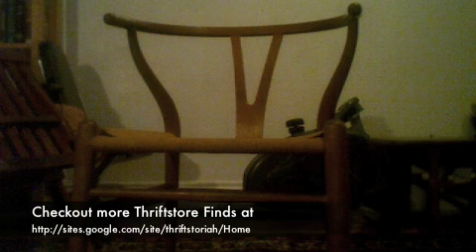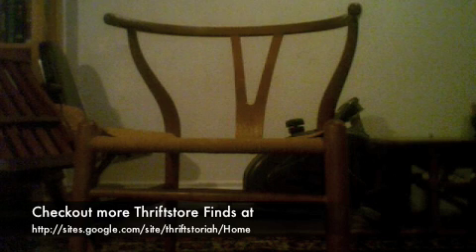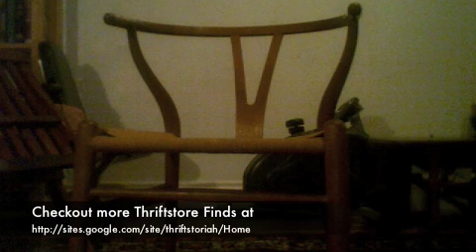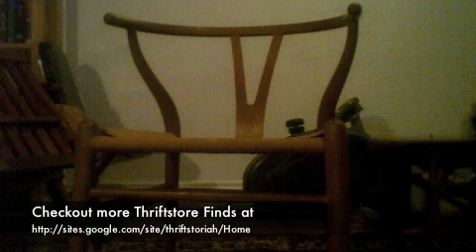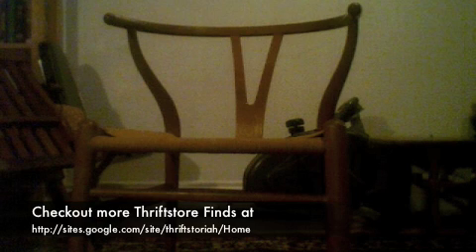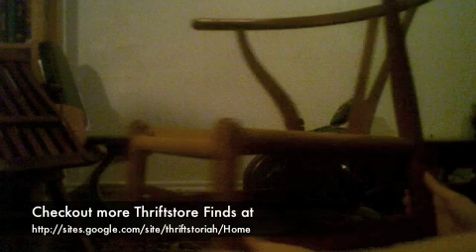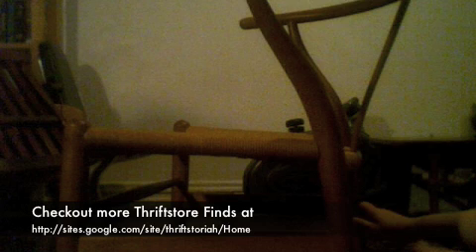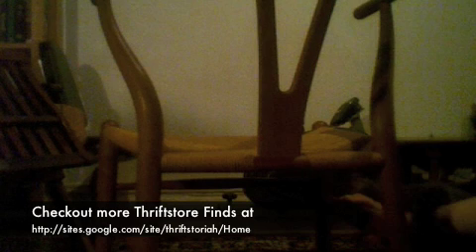Thriftstoria, Episode One: Hans Wegner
Episode One of Thriftstoria- the story BEHIND thrift store finds!
What we found at church besides religion.